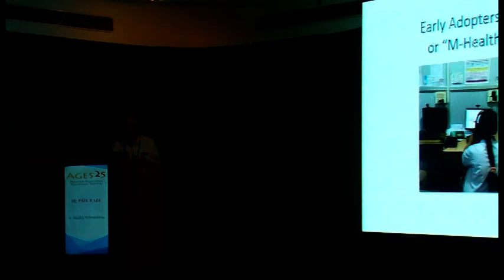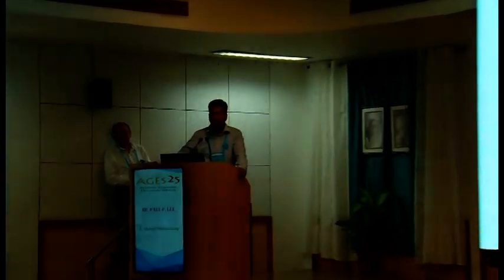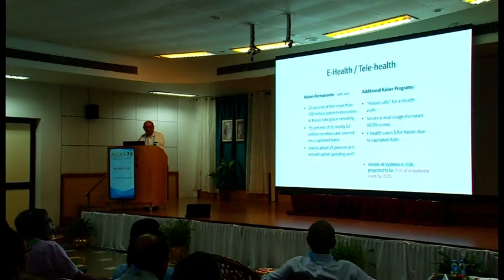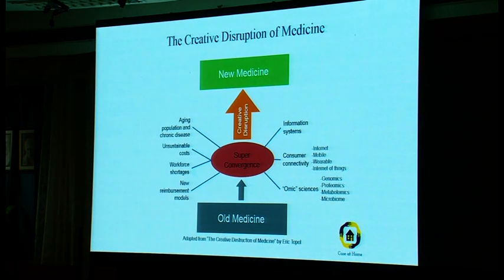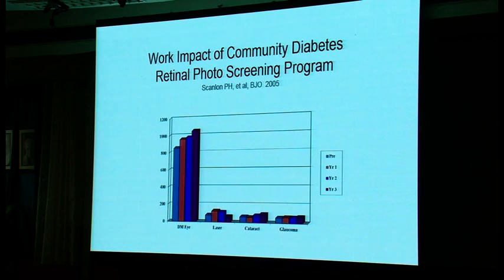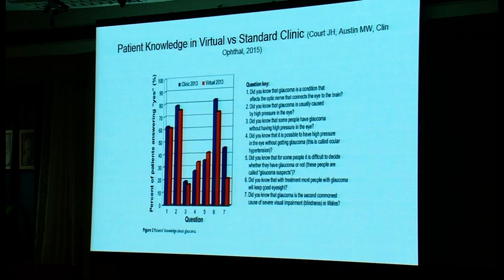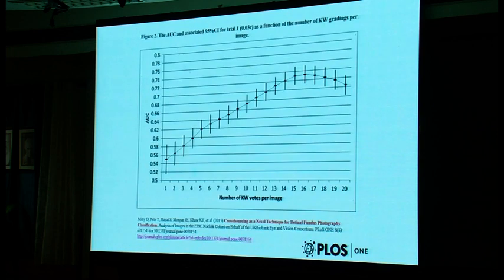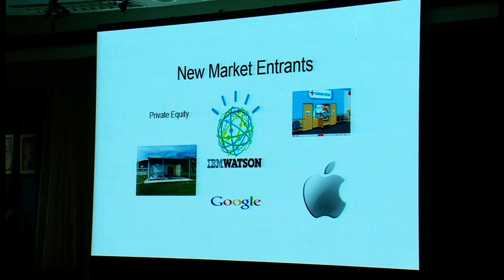E-Health/ Telemedicine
E-Health/ Telemedicine presented by Dr. Paul P .Lee